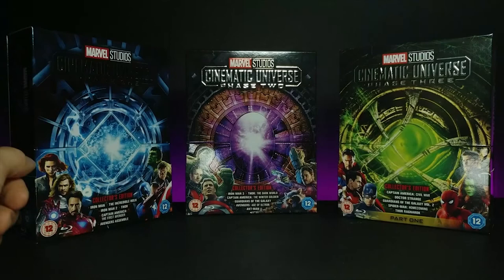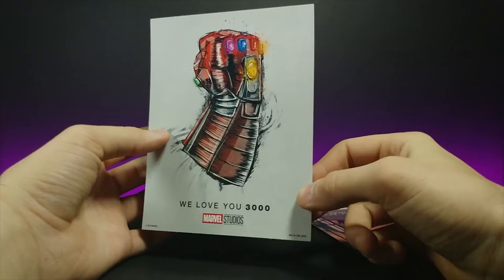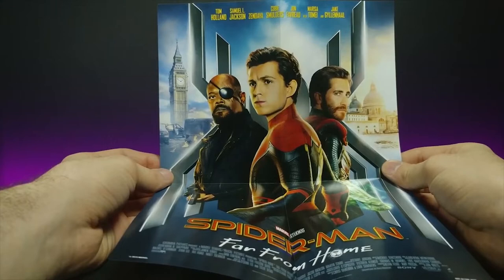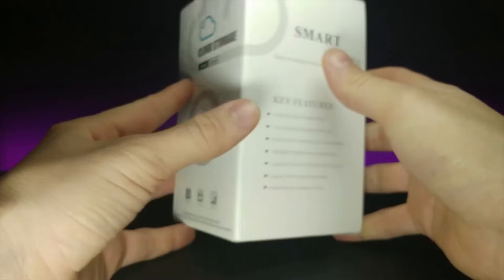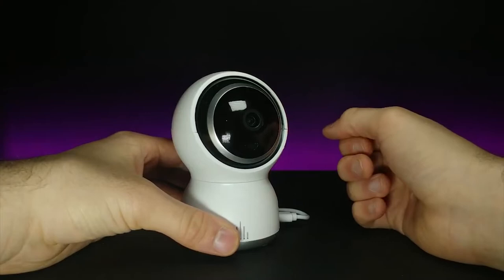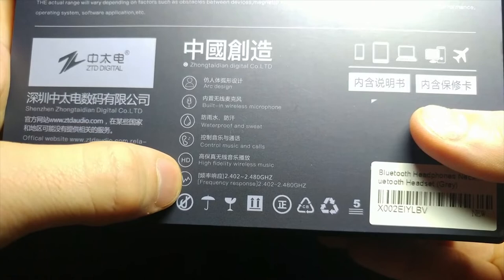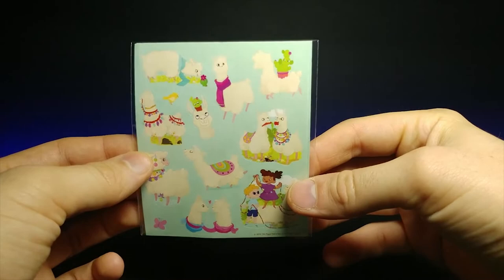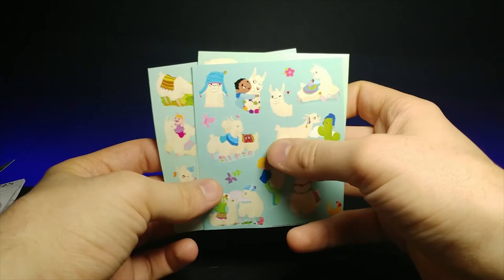ASMR | Interesting Product Compilation 16